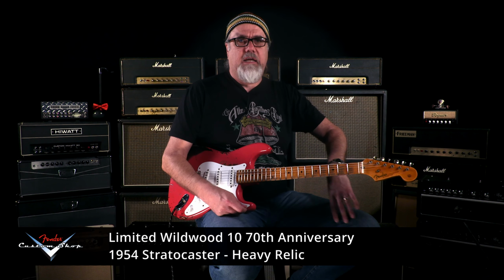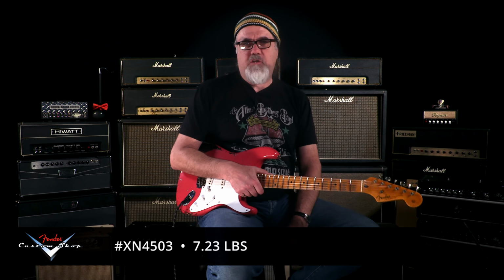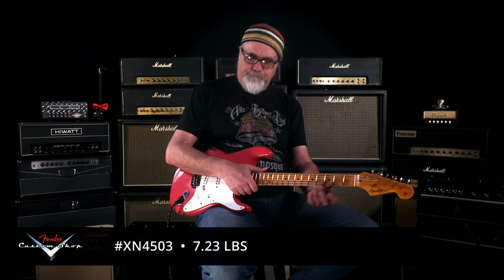Fender Custom Shop Limited Wildwood 10 70th Anniversary 1954 Stratocaster • SN: XN4503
Most products that were invented in 1954 have faded away by now. Our society has gone through half a dozen periods of social upheaval, multiple wars, and several financial crises since then, and our day-to-day life looks nothing like it used to. Technology has progressed at such a rapid rate since then that even the fifties’ most space-age designs became obsolete in a couple years. Yet despite all the change that occurred on this ball of dirt and water over the last six decades, one thing has remained constant: the Fender Stratocaster.